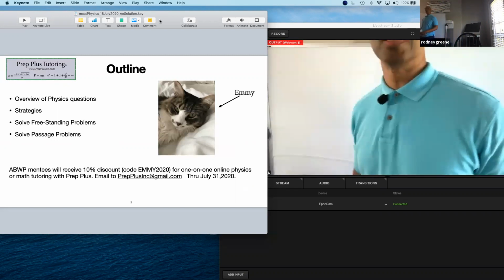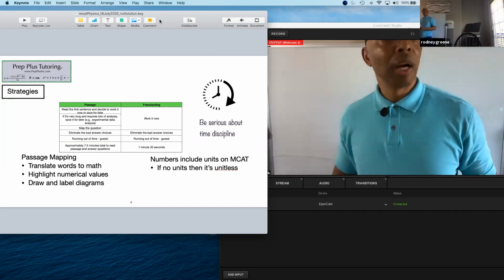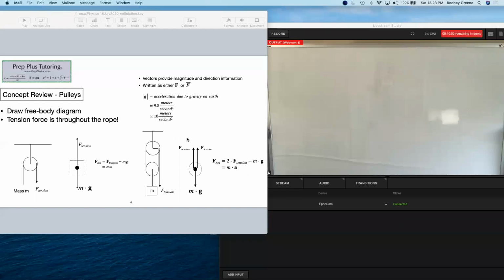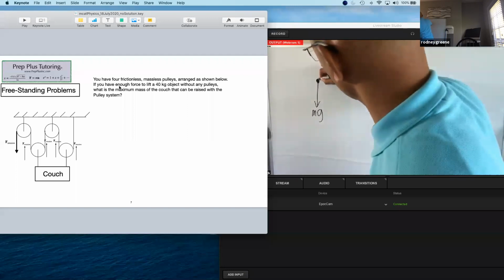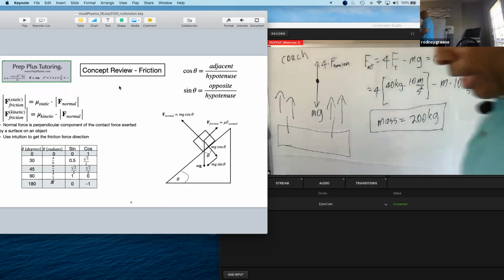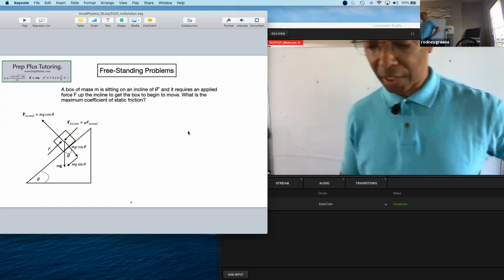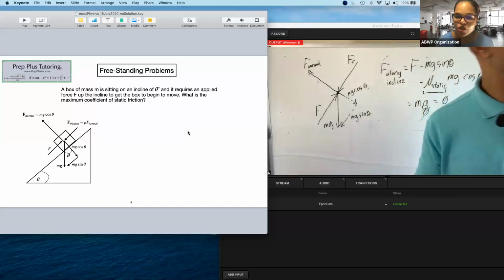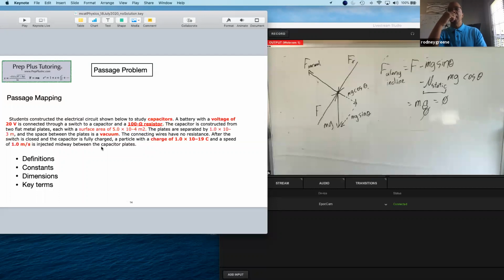MCAT Physics Prep 7/18/20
Tutoring Session with Prep Plus Inc.